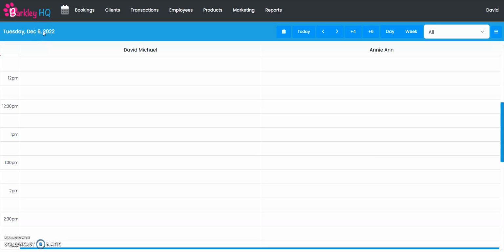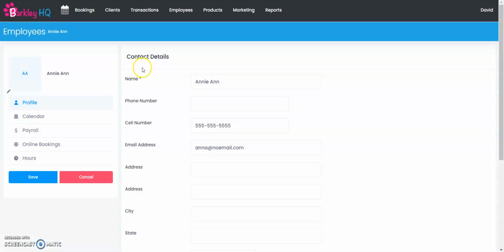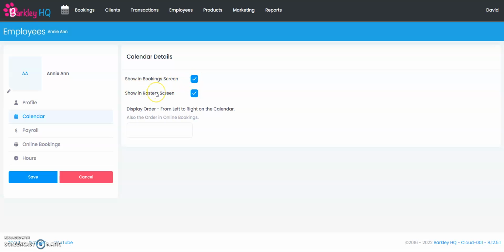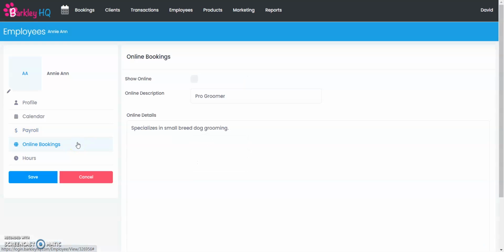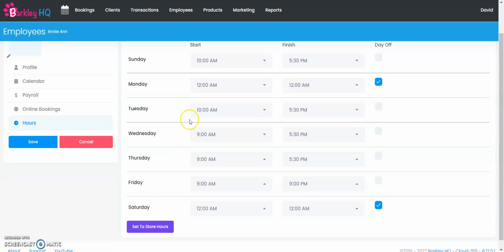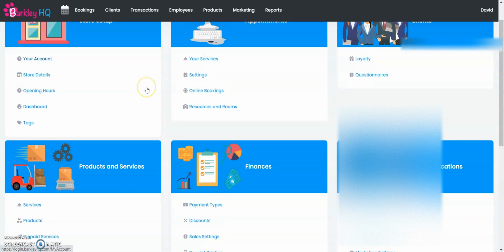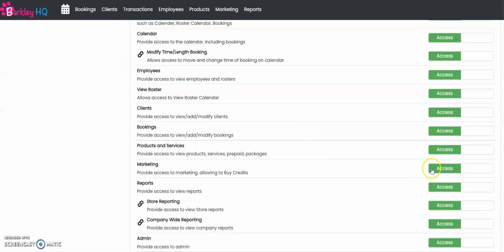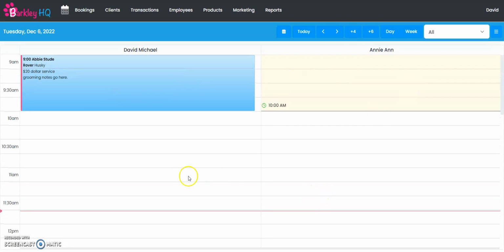Barkley HQ - 2 - Adding Employees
In this video we show you how to setup your employees in Barkley HQ.

About Barkley HQ:
Barkley HQ is the best software for pet groomers!

Barkley HQ is an all-in-one software and management system that makes running a pet grooming business easy. Built to meet the unique needs of the grooming industry, Barkley HQ is easy to use, efficient, and reliable. It has all the feature’s groomers need to increase sales, deliver a great guest experience, and save both time and money. Founded in 2019 Barkley HQ has grown to be the favorite software for groomers.